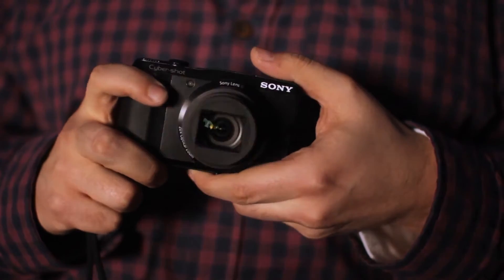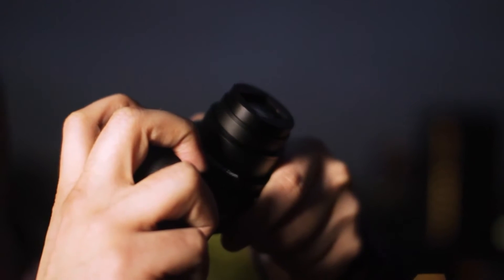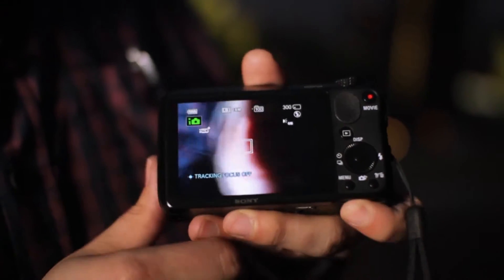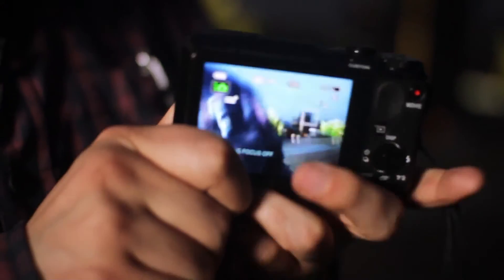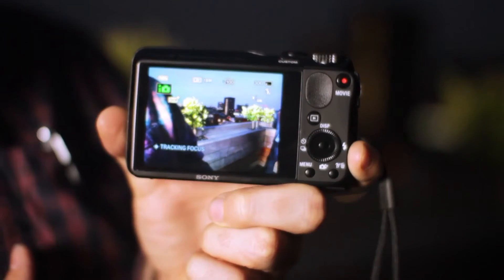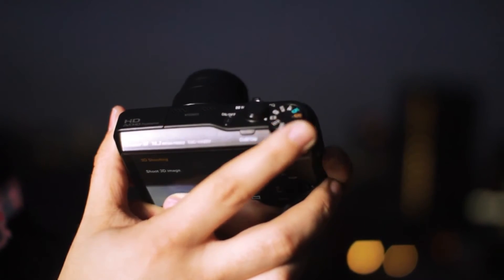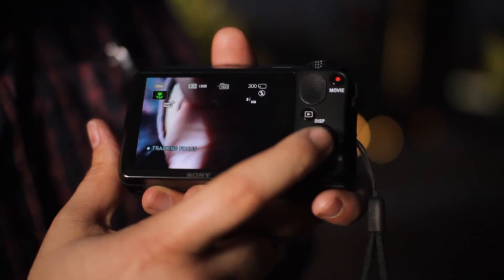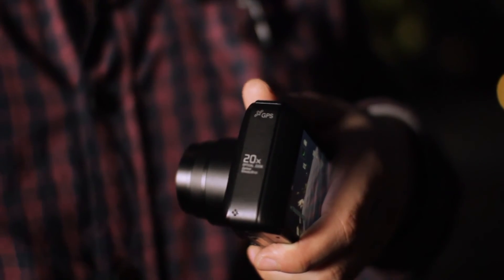Review: Sony Cybershot HX20v (Which?)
Wil je meer lezen over digitale camera's? Onze Engelse zusterorganisatie Which? maakte deze review van de Sony Cybershot HX20v.